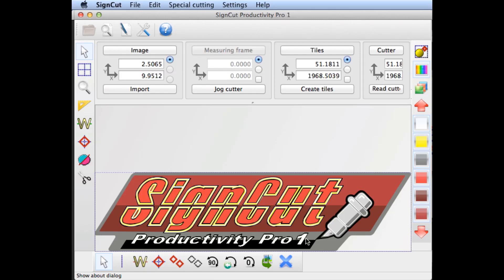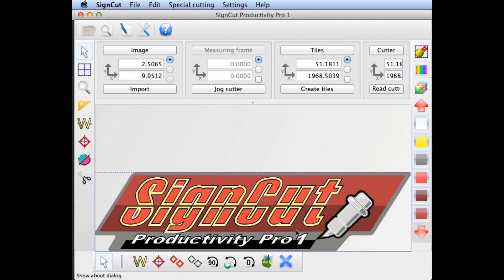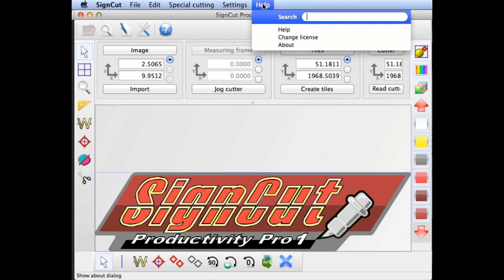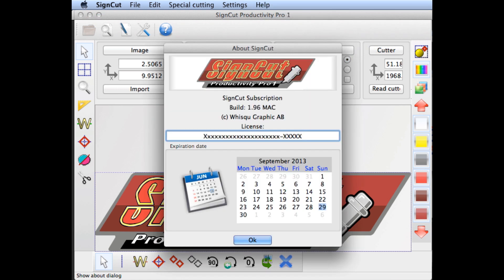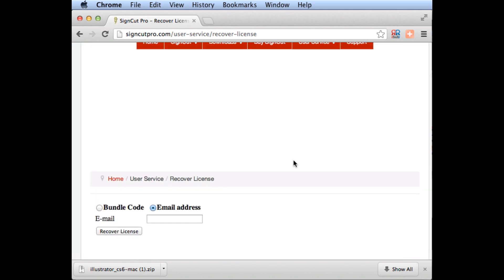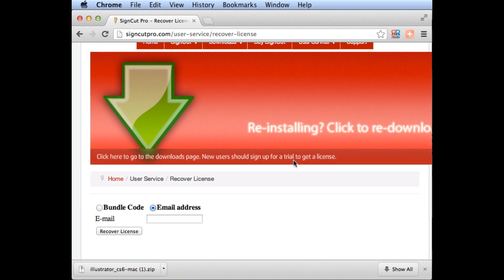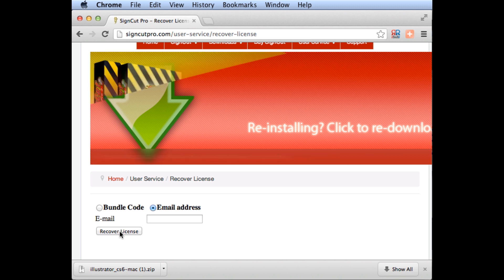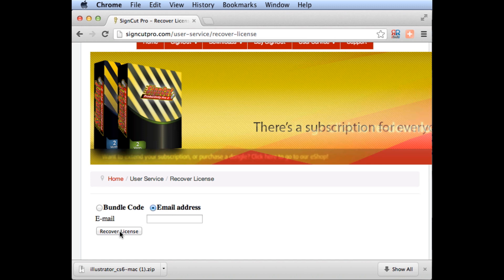Quick Tip Tutorial Finding Signcut License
Finding your SignCut license or recovering a license number